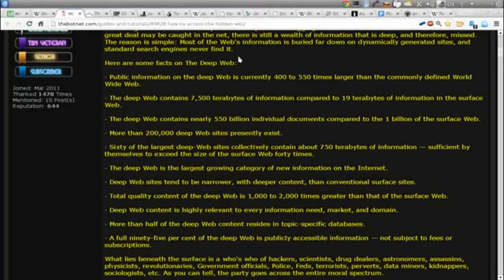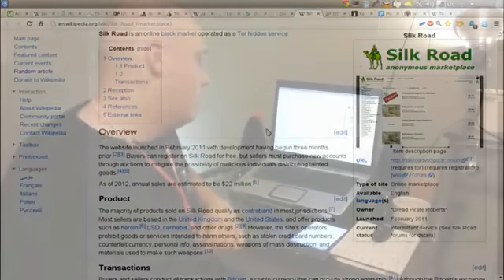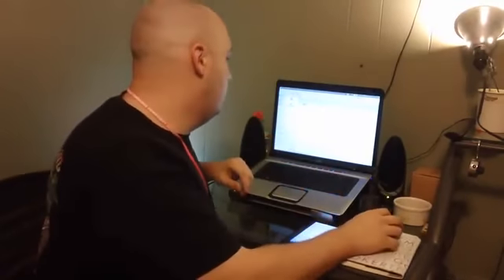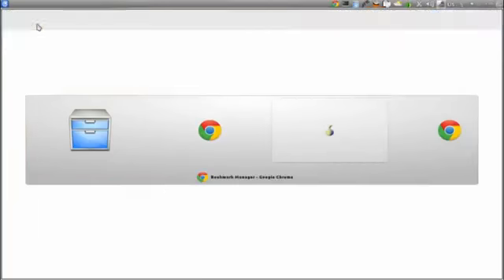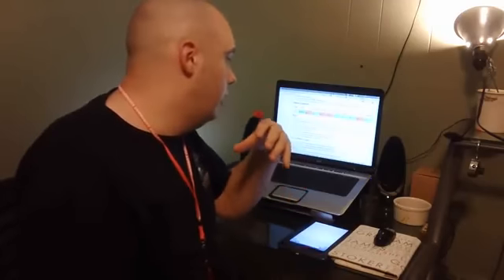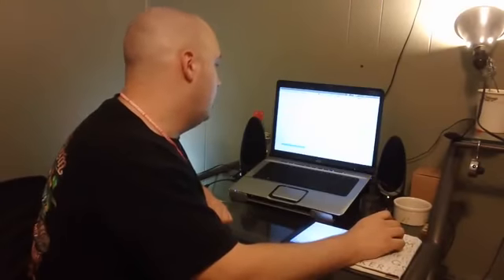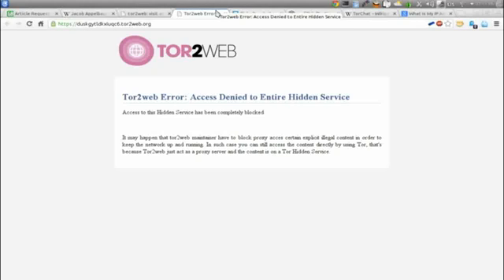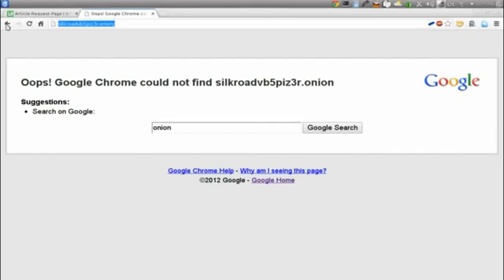The Hidden Internet Exploring The Deep Web